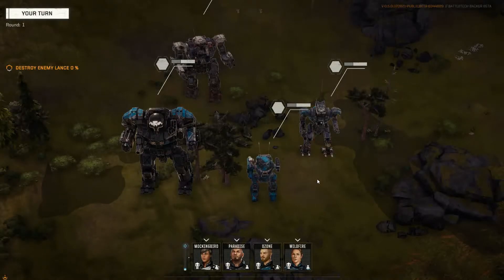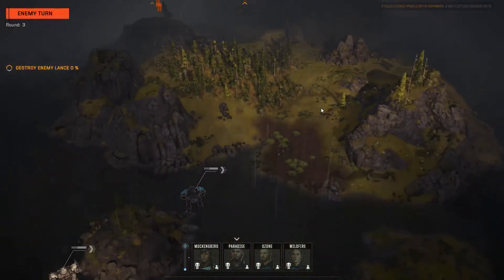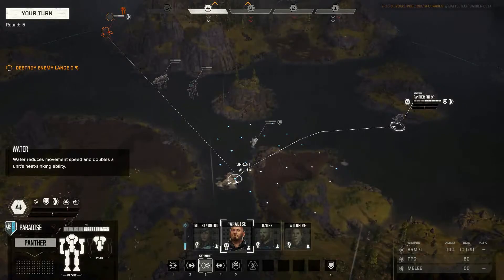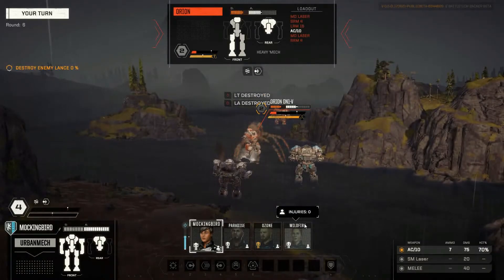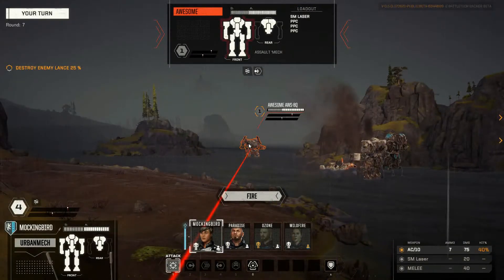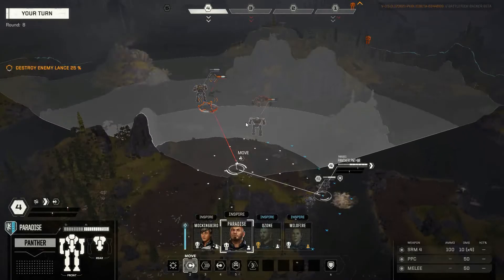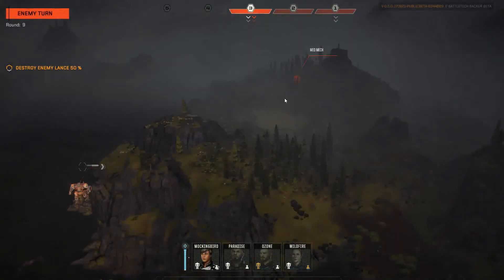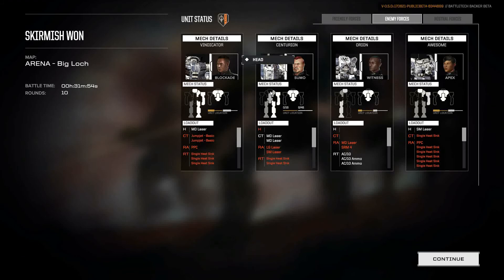BattleTech Backer Beta Gameplay - 100 Ton of Atlas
Hi All,

Todays Tale see us playing Battletech, this gameplay and letsplay is of Gaint Mech's smashing each other to bits.

MANAGE YOUR MERCENARY COMPANY:
Recruit, customize, and develop unique MechWarriors. Improve and customize your dropship. Oversee your team of technicians, engineers, and support personnel.

TAKE PART IN A DESPERATE CIVIL WAR:
Immerse yourself in the story of a violently deposed ruler, waging a brutal war to take back her throne with the support of your ragtag mercenary company… should you choose to provide it.

FIGHT YOUR WAY ACROSS THE PERIPHERY:
As a Mercenary, travel a wide stretch of space, taking all kinds of missions and managing your reputation with a variety of noble houses and local factions.

PVP MULTIPLAYER & SKIRMISH MODE:
Customize a Lance of ‘Mechs and MechWarriors to go head-to-head with your friends, compete against match-made opponents online, or jump into single-player skirmish mode to test your strategies against the AI.